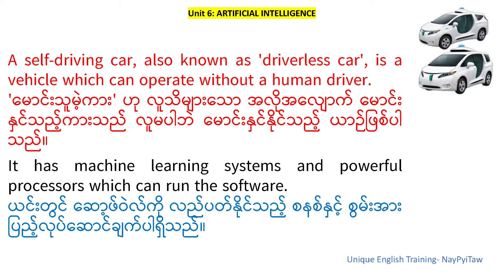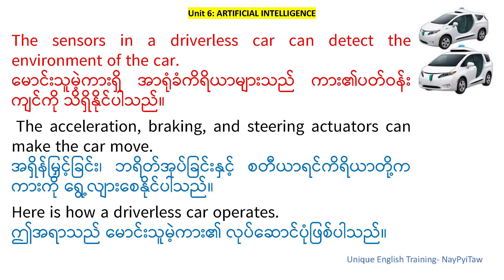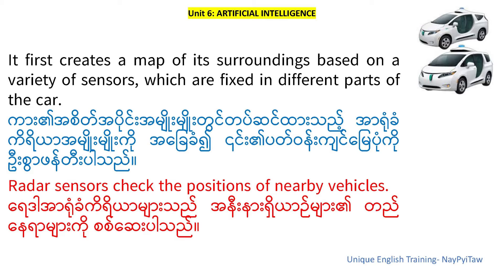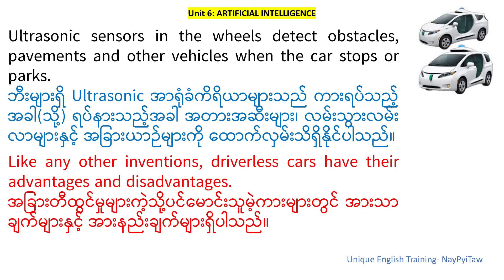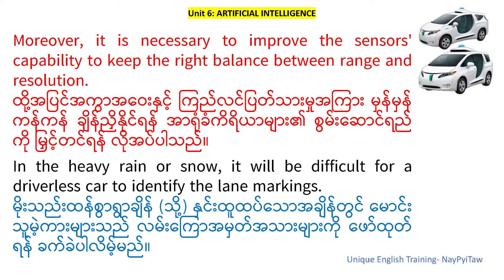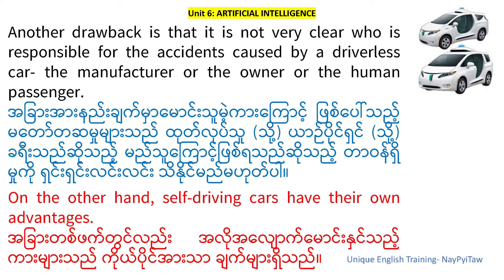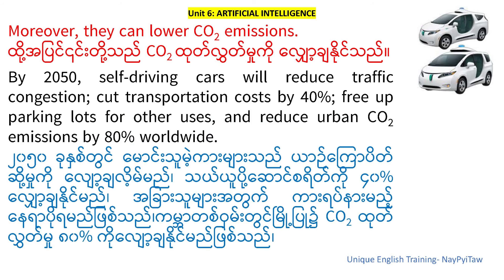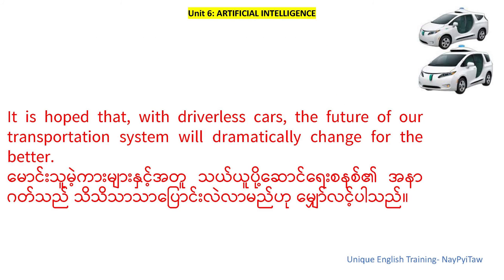Grade 12 , Unit 6: Artificial Intelligence (Listening and Speaking)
Grade 12 , Unit 6: Artificial Intelligence   (Listening and Speaking)   ကို   မြန်မာ+အင်္ဂလိပ် နှစ်ဘာသာ အသံထွက်နှင့်တကွ မျှဝေပေးခြင်းဖြစ်ပါသည်။